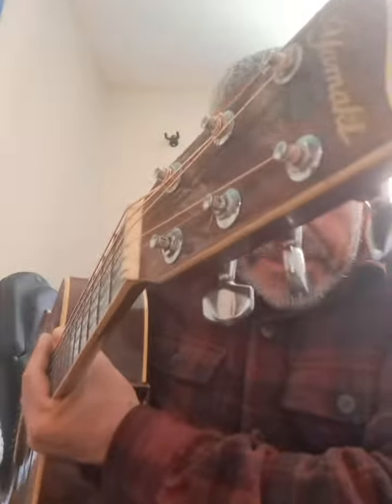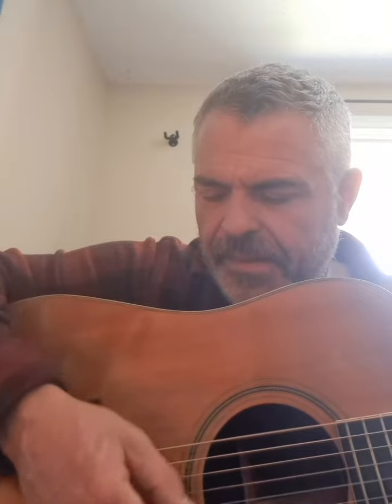1974 Yamaki G30 Doc Watson Gallagher